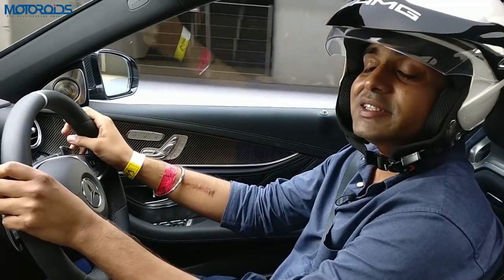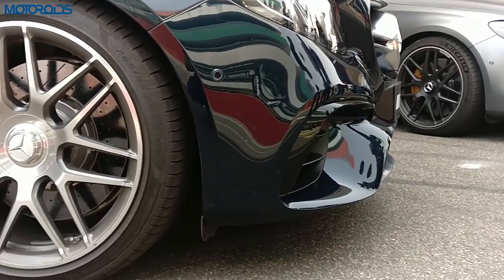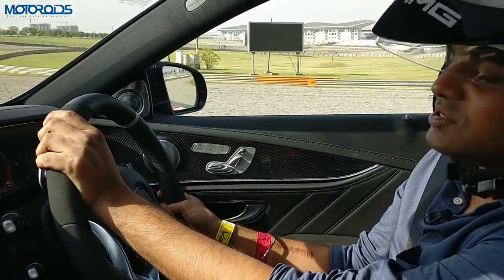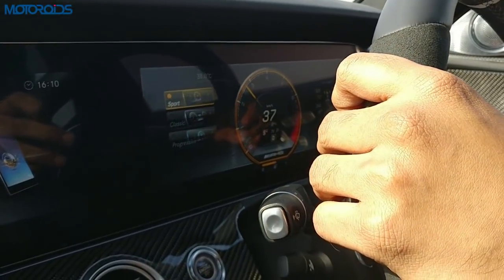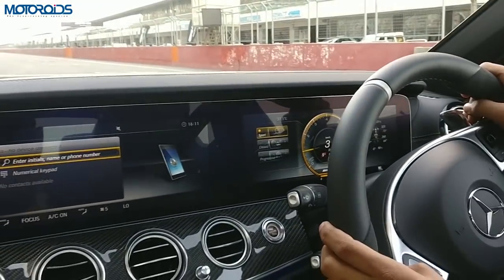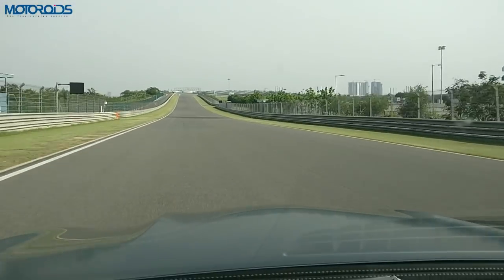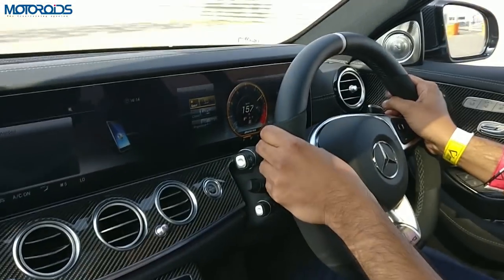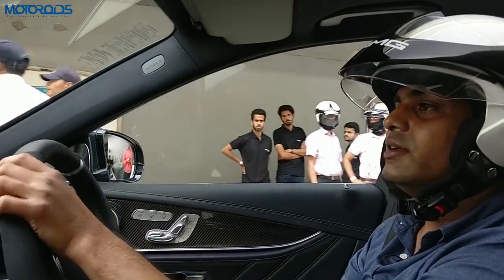2018 Mercedes-Benz E63 AMG Track Review - Astute Ominosity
New 2018 Mercedes-Benz E63 AMG India review on the track. The updated E63 packs in over 600hp of power, and can do 0-100 km/h in 3.4 seconds, with a top speed of 250 km/h extendable to 300 km/h with the AMG Pack. Check out our experience with the car aroung the Buddh International Circuit.